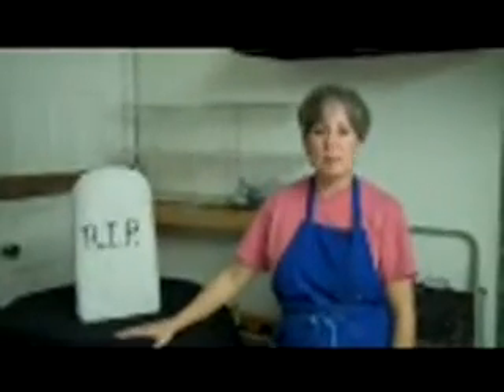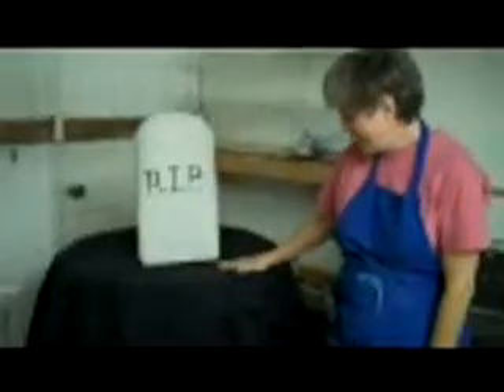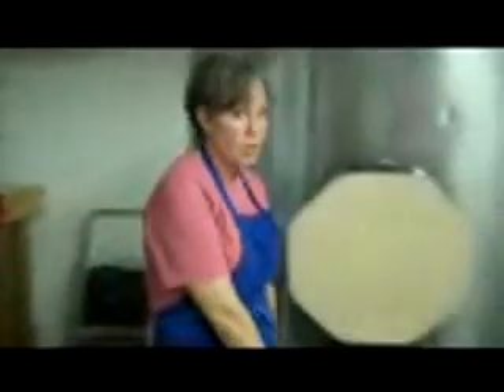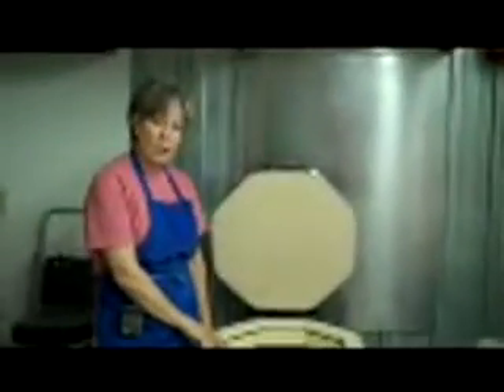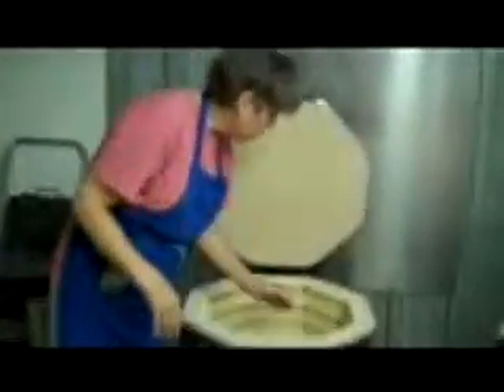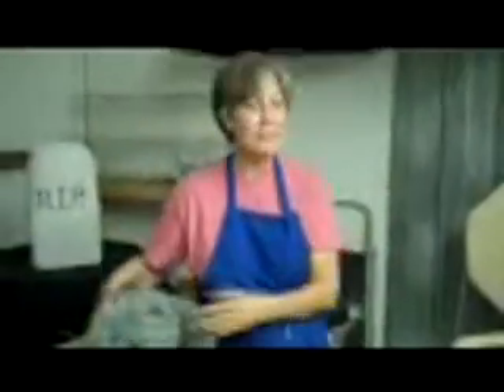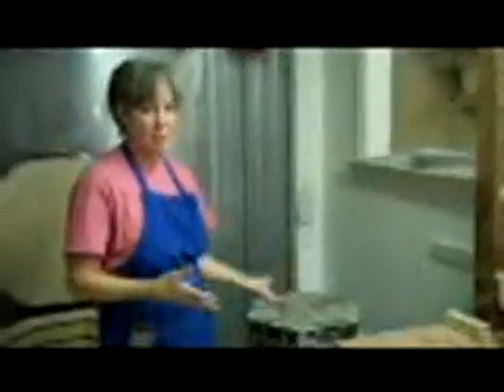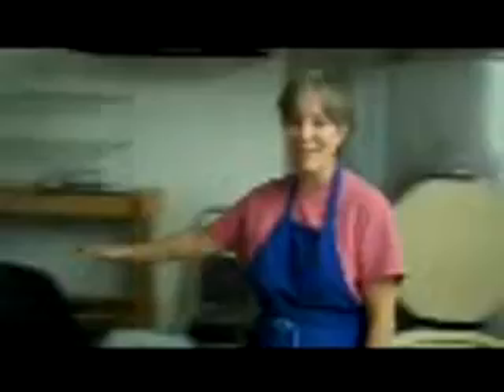Cindy Gomez LR x264